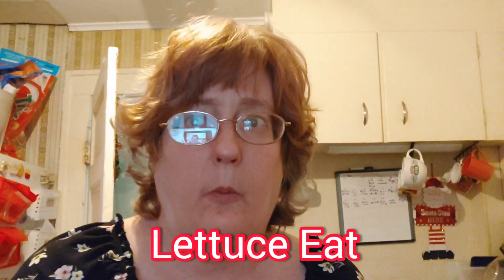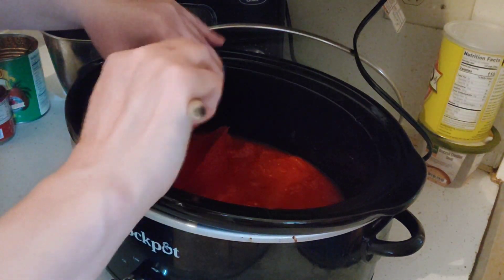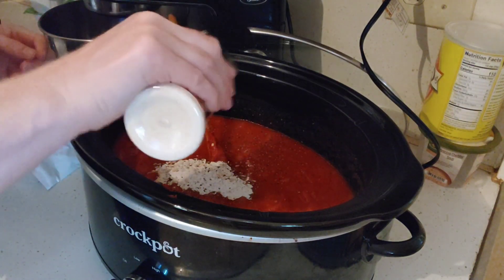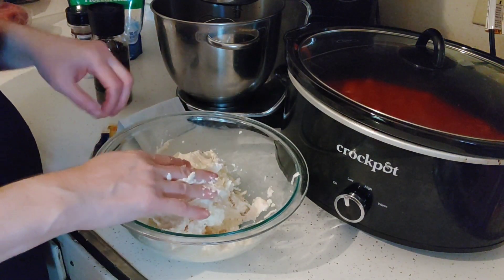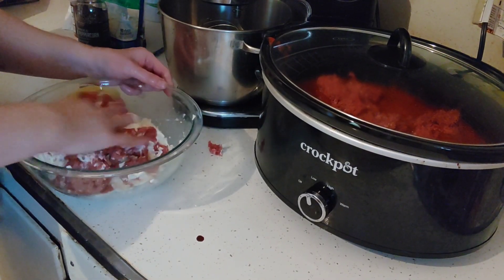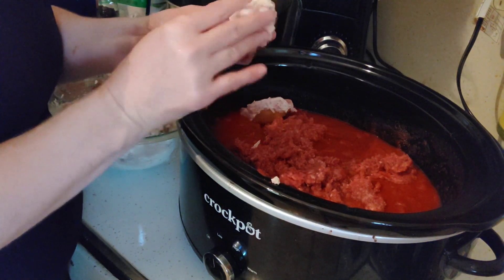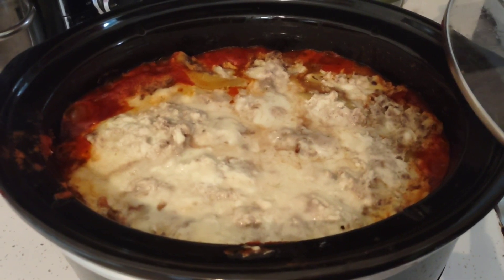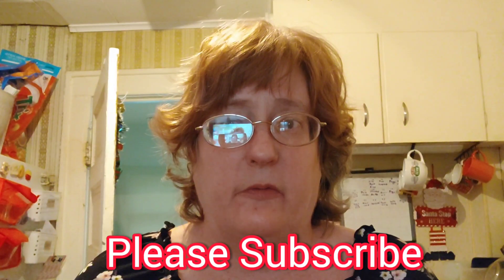How To Make Crockpot Stuffed Shells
In this video I show you how to make Crockpot stuffed shells step by step.  Don't forget when we get to 800 we will give away 2 $10 Dollar Tree gift cards. Must be new sub and u.s. residents. Thank you for your support.